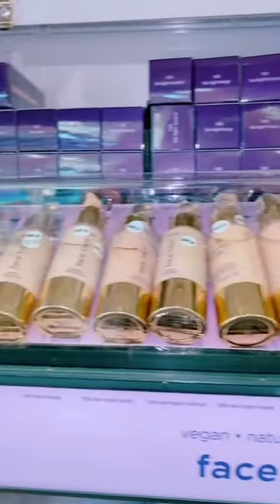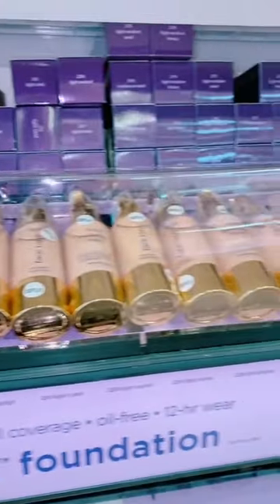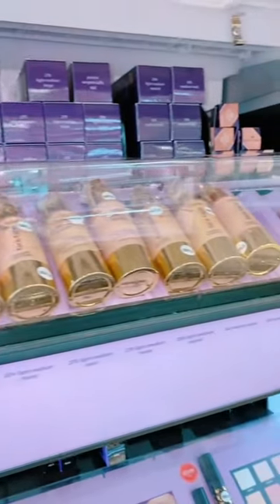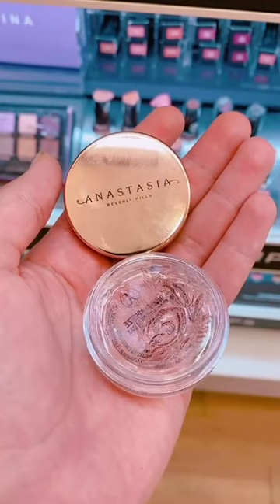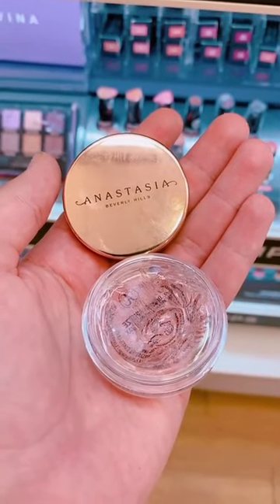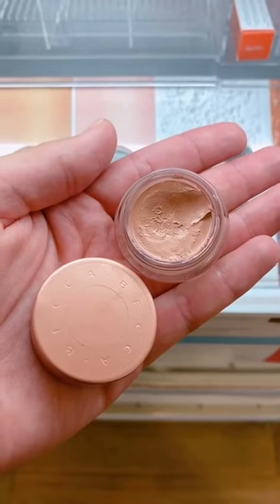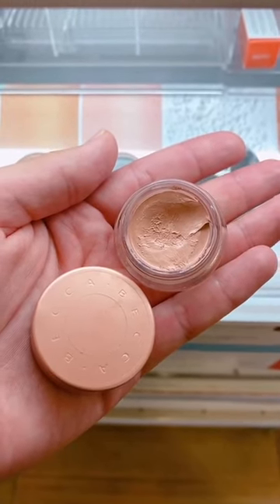Overhyped Makeup That ACTUALLY Sucks!